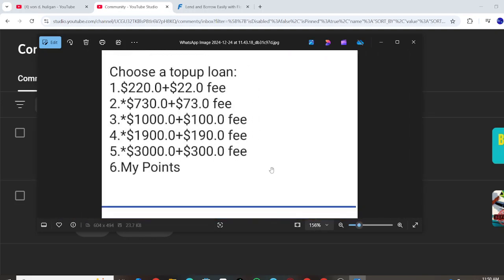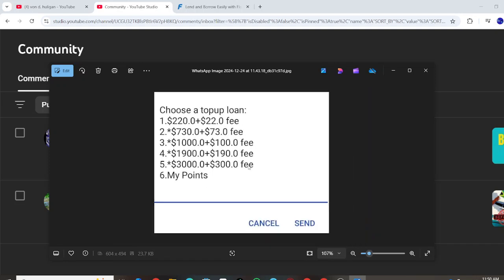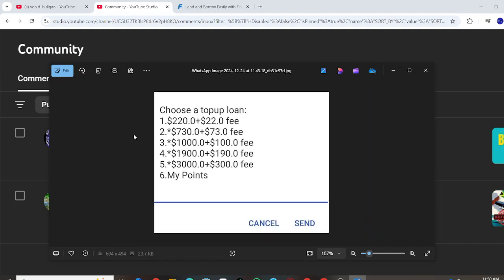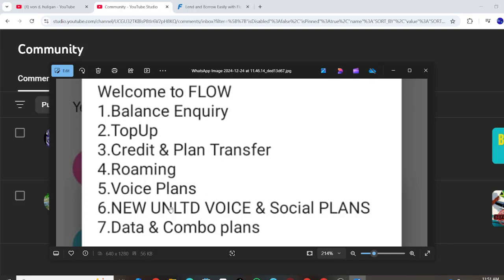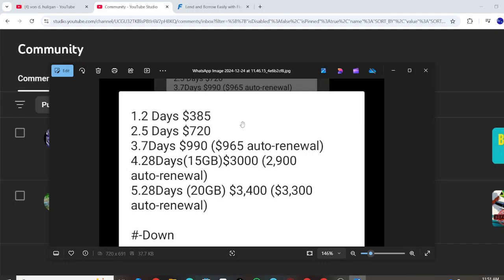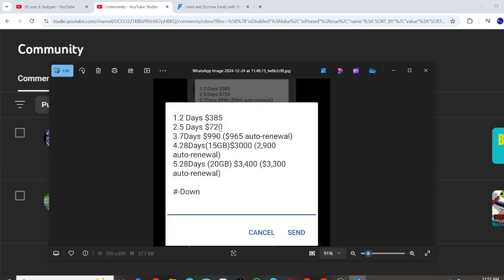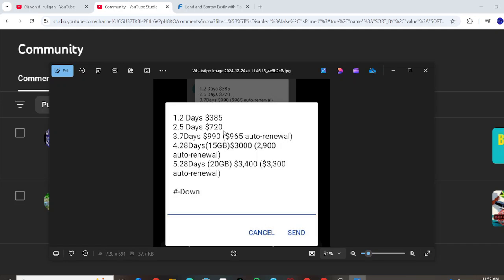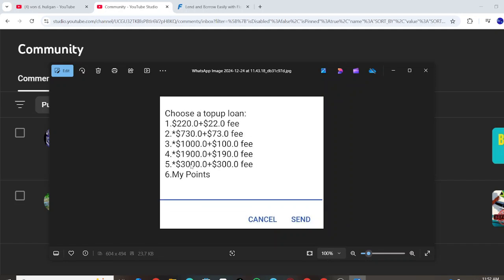The Problem with borrowing a Flow Loan in 2025